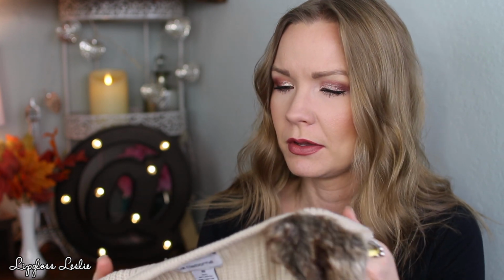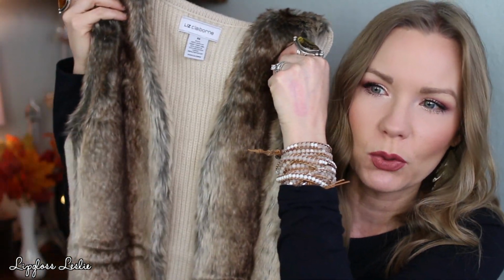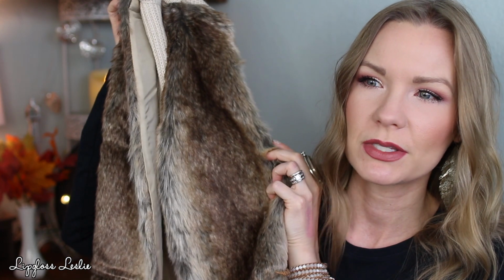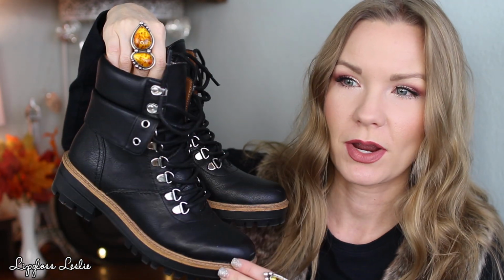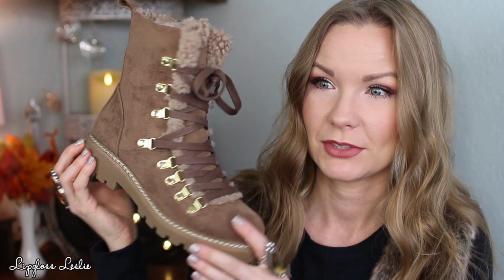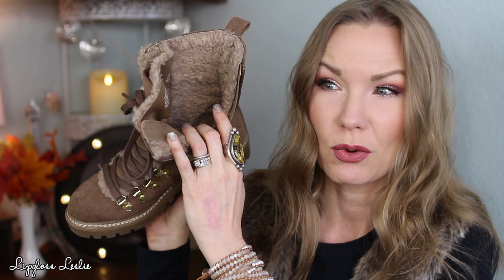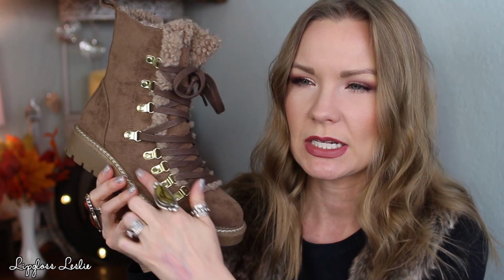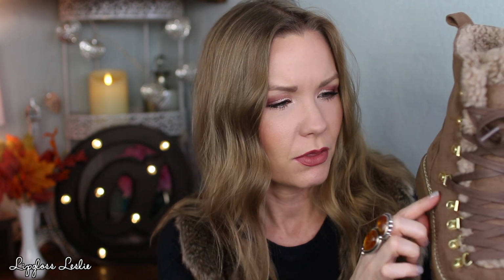November 2019 Favorites! | LipglossLeslie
Hey guys! Bonus video!! My November favorites - makeup, skincare, fashion, etc!

IMPORTANT INFO:
PRODUCTS MENTIONED:
BH Cosmetics Fairy Lights Palette
Too Faced Let It Snow, Girl Limited Edition Collection
Colourpop Bye Bye Birdie Palette
Bye Bye Pores Blush in Love* IT’s Your Season to Give Love! Grand Collection*
Maybelline Touch of Spice
Lancome Advanced Genifique Youth Activating Concentrate - HSN Duo
Peter Thomas Roth Pumpkin Enzyme Mask
Josie Maran Products on QVC
Luminara Candles - Latest QVC Set Other sets
Faux Fur Vest
Black Hiker Combat Boots
Furry Combat Boots
* = PR Sample

What I’m Wearing:
Double Baltic Amber Ring
Mexican Amber Ring
Silver Thumb Rings

My Makeup:
Foundation: IT Cosmetics CC Cream in Light & Dior Forever Foundation in 1.5*
Eyes: Colourpop Bye Bye Birdie Palette Colourpop Going Coconuts Palette
Bronzer: Colourpop Going Coconuts Bronzer
Blush: Colourpop Bye Bye Birdie Palette
Lips: Milani Bordeaux Lip Liner Milani Bordeaux Lip Liner